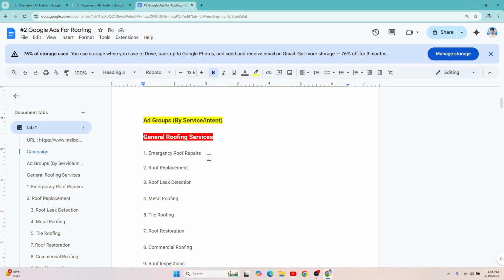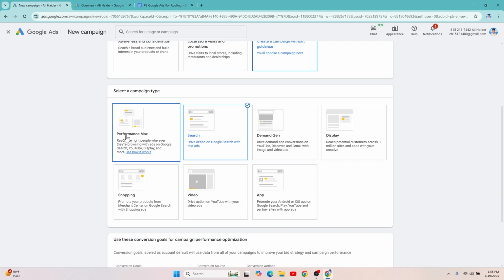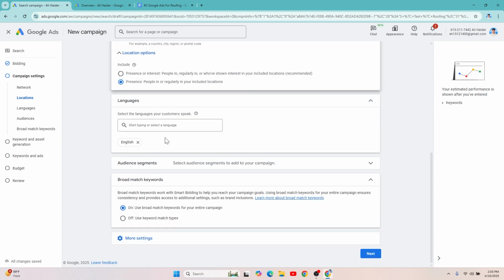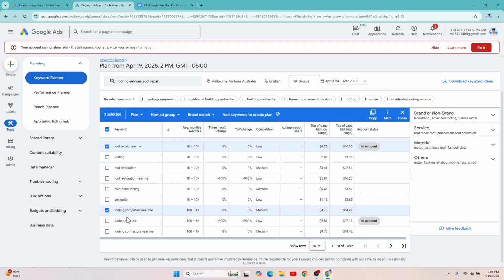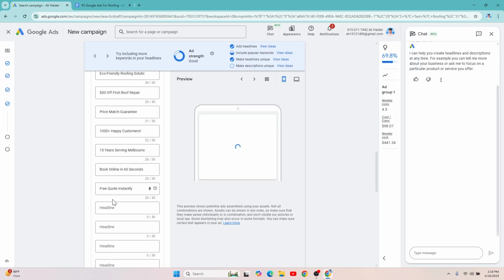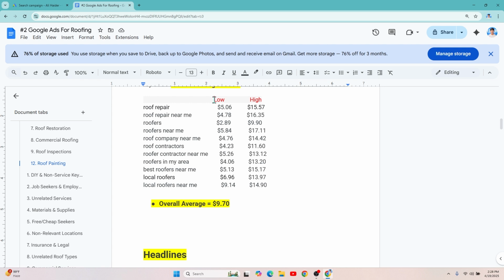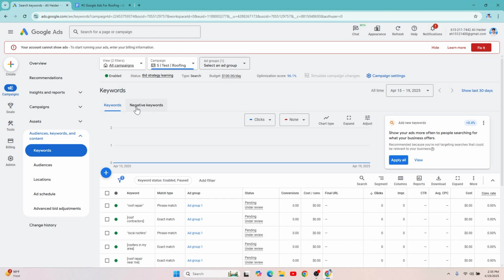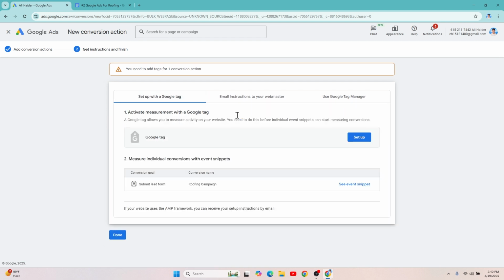How to Run Google Ads for Roofers in 2025 (Step-by-Step Tutorial)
Want to get more roofing leads with Google Ads? In this video, I’ll walk you through how to set up a high-converting Google Ads campaign for roofing services step by step. Perfect for beginners—even if you’ve never run ads before.

⏱️ Timestamps:

00:00 - Introduction
00:30 - Campaign Structure
01:06 - Campaign Setup
09:35 - Bidding Strategy
10:43 - Negative Keywords
11:30 - Conversion Tracking Setup